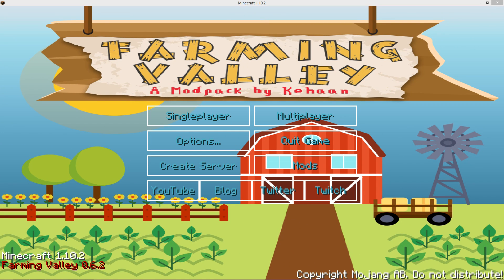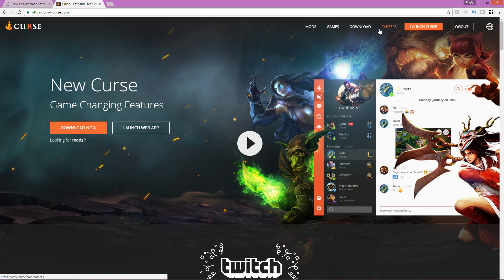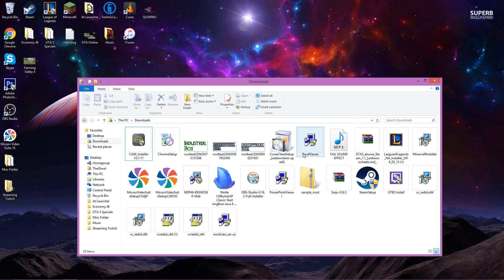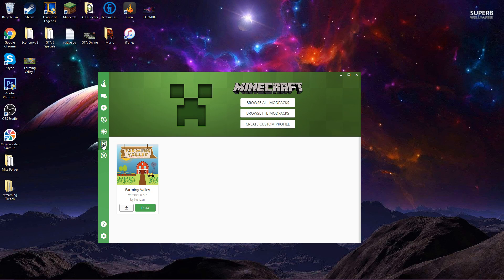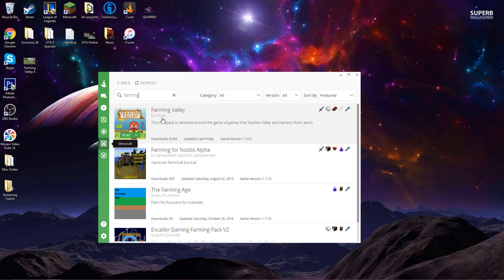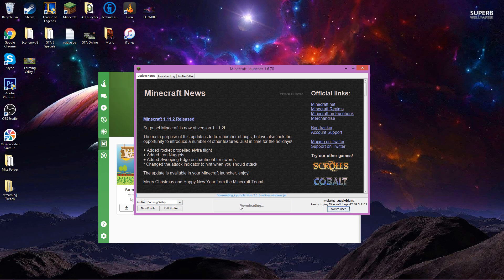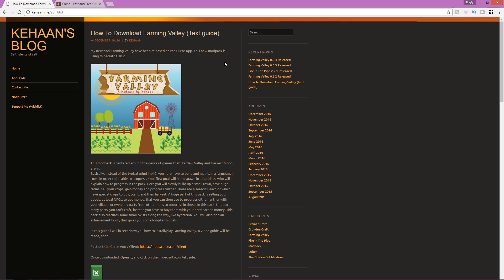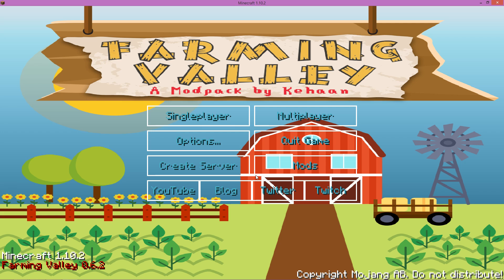How To Install Farming Valley Modpack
This tutorial will showcase how to install the farming valley modpack for minecraft from curse. The install is quite simple once you have a few things ready to go. I hope this helps and I appreciate you watching!

Credits:
Artwork For Channel: